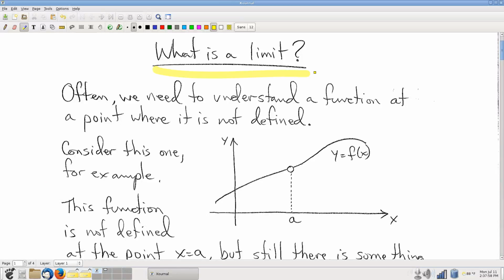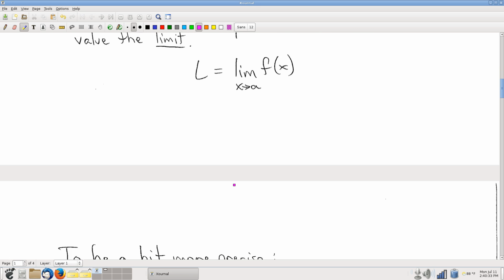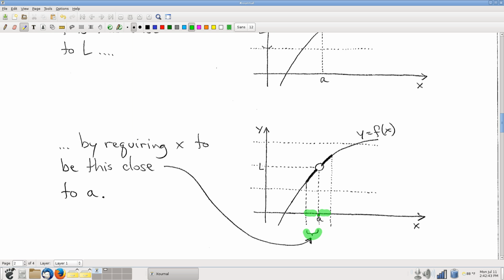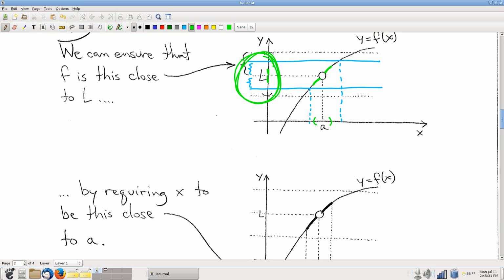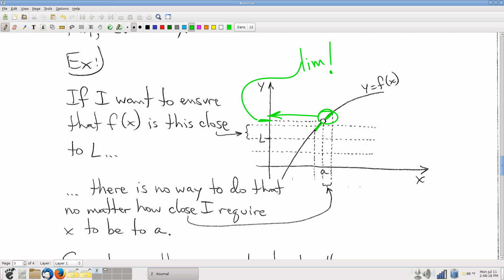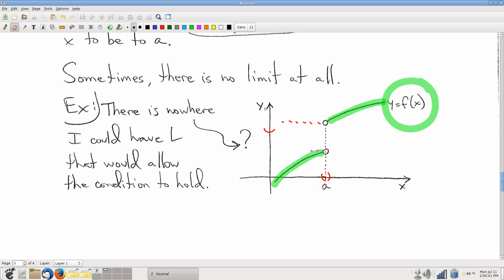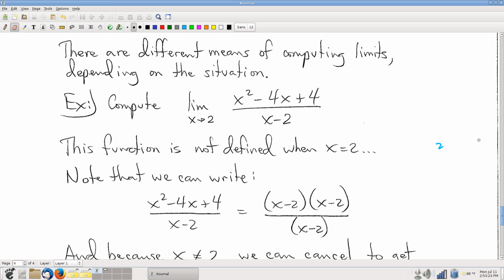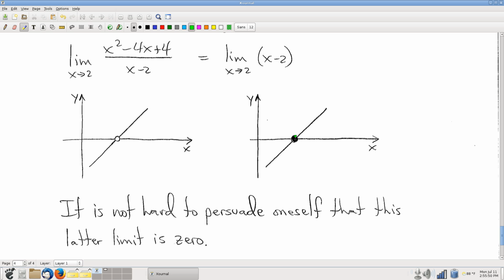What is a limit?